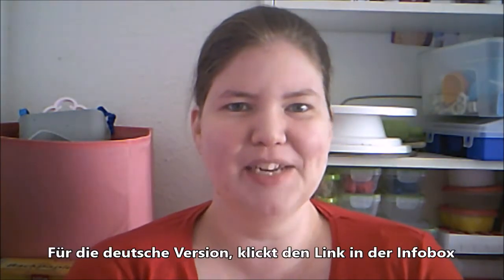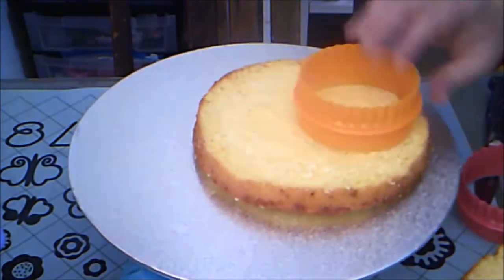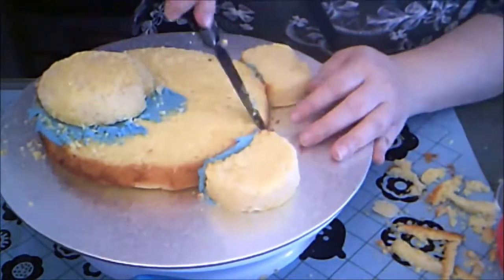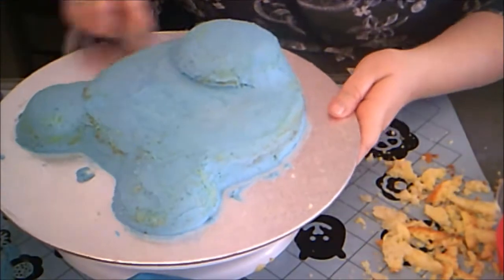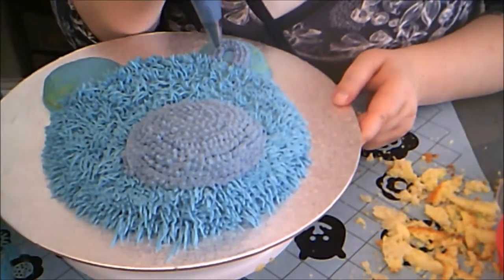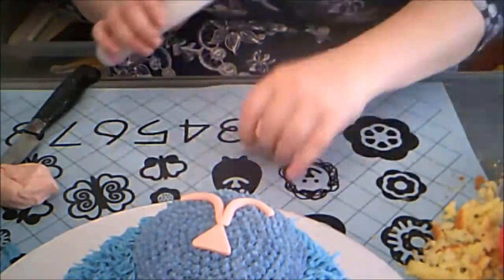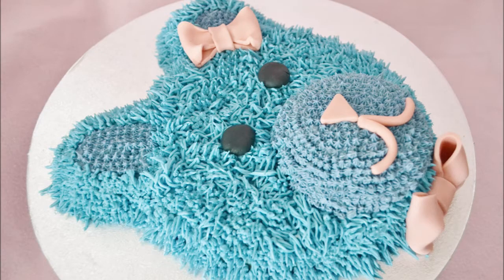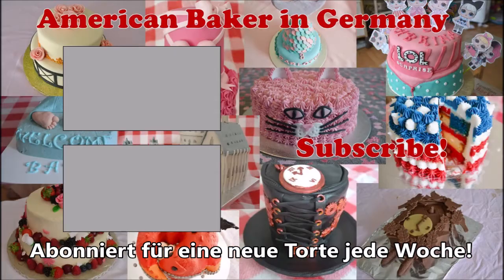Buttercream Teddy Bear Birthday Cake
This adorable teddy bear cake was for my niece's second birthday. Happy Birthday, Lulu!